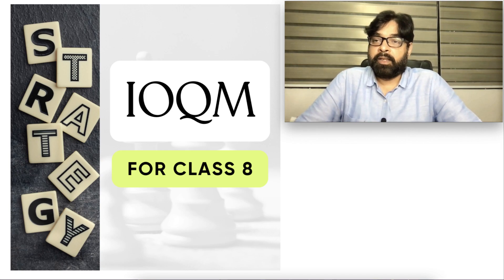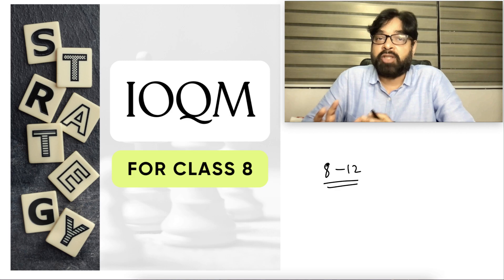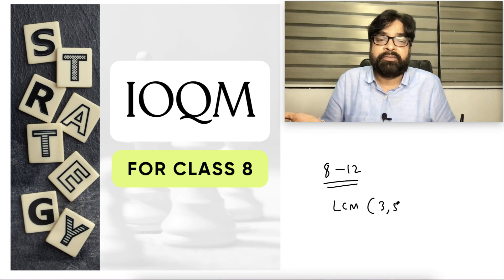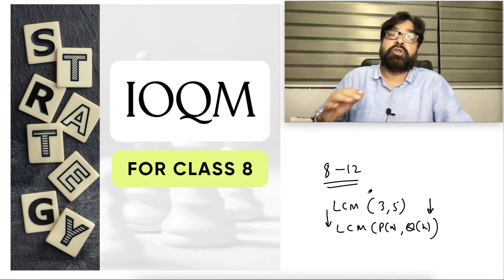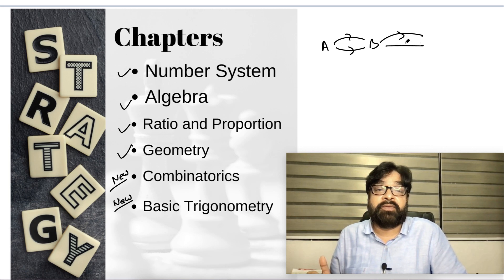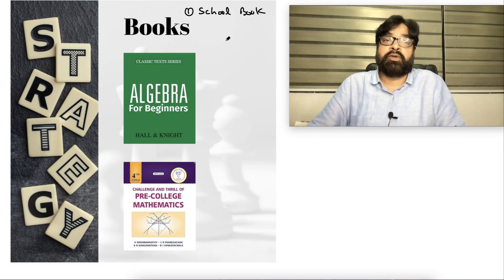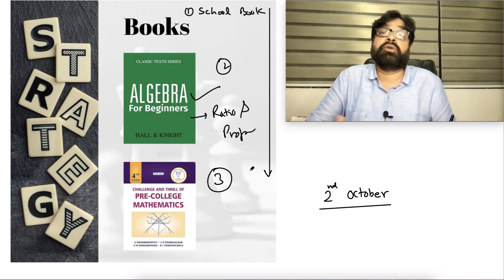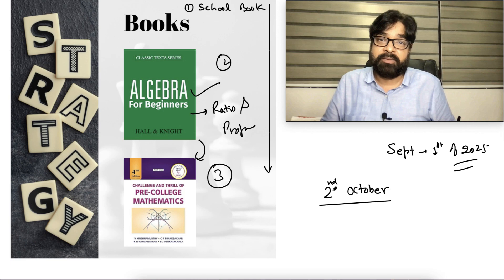Why IOQM Preparation Should Start from Class 8 | Boost Your Math Skills Early!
In this video, we explain why students in Classes 8, 9, and 10 should start preparing for the IOQM (Indian Olympiad Qualifier in Mathematics) early. Early preparation helps build a strong foundation in mathematics and enhances problem-solving skills, which will not only prepare students for competitive exams but also improve their overall academic performance.

🔹 Why is starting in Class 8 crucial?
🔹 How does IOQM prep enhance understanding of math concepts?
🔹 Benefits of preparing for IOQM in school life and beyond.

Whether you’re a parent looking to support your child’s math journey or a student eager to excel in mathematics, this video will provide valuable insights!